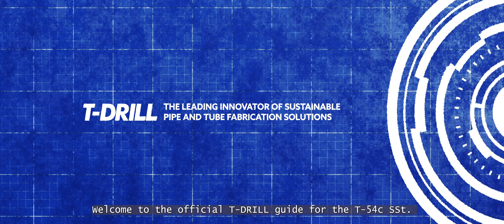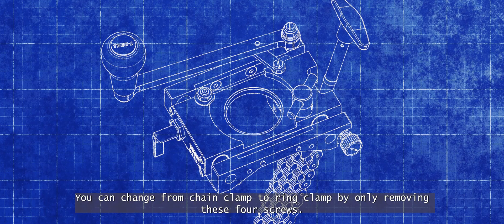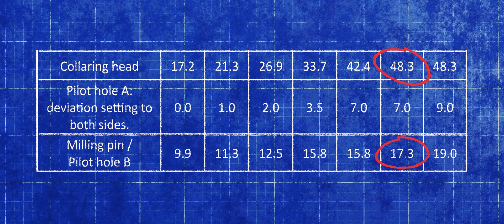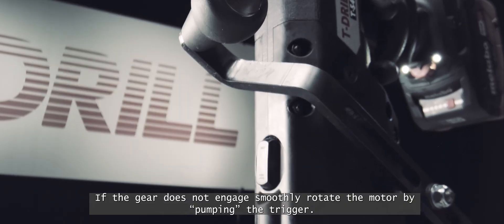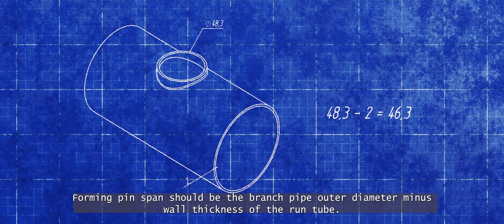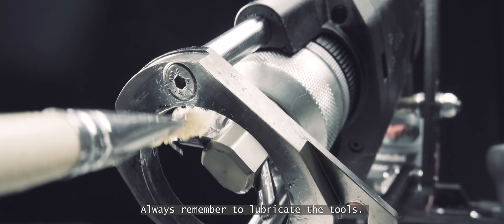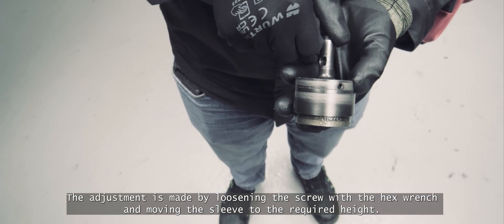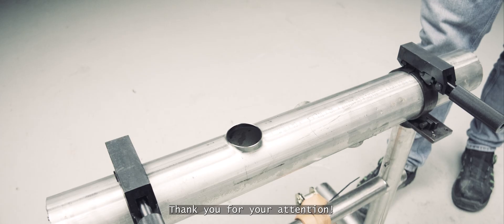T-DRILL Guide on Portable Collaring Machine T-54c SST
Guide on How to Operate the T-DRILL Portable Collaring Machine T-54c SST